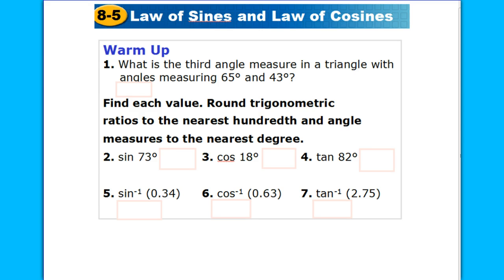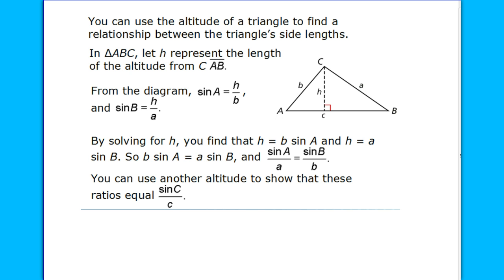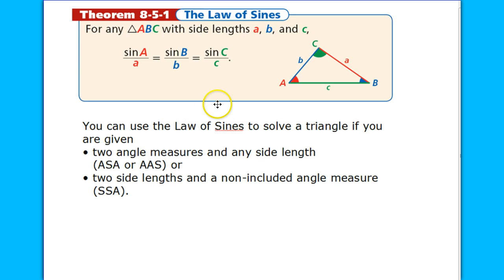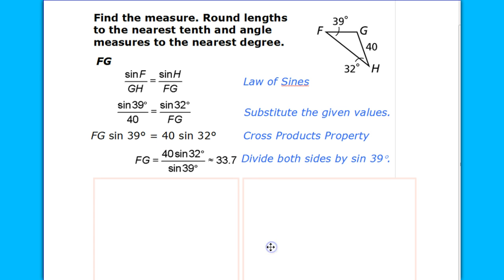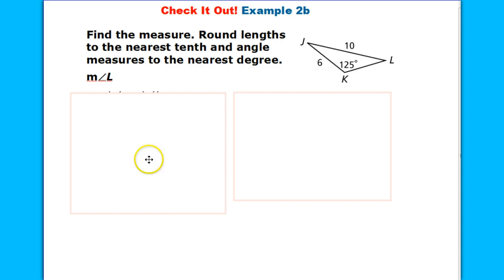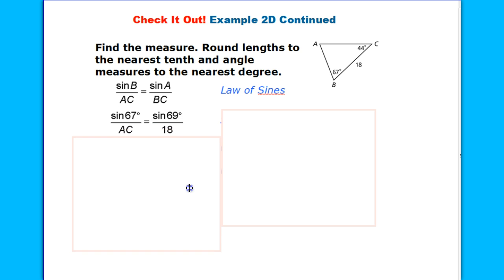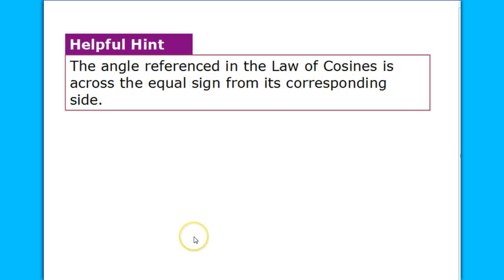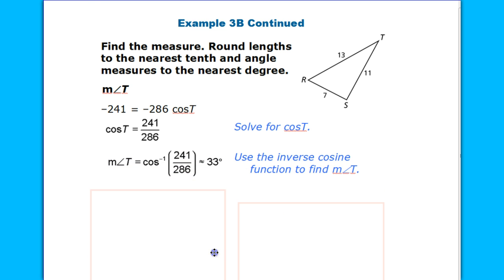Geometry 8-5.1 Law of Sines & Law of Cosines